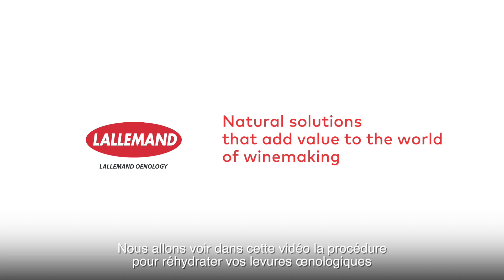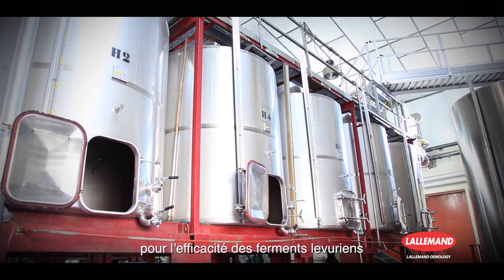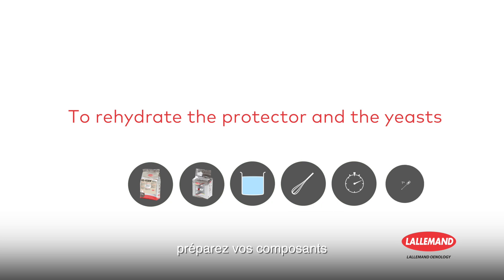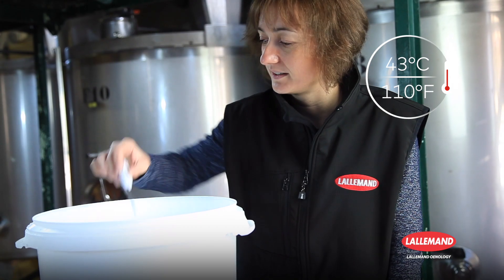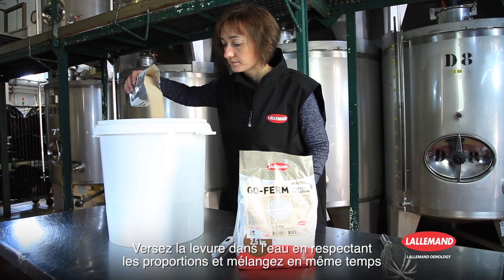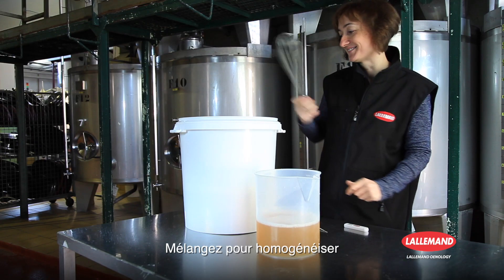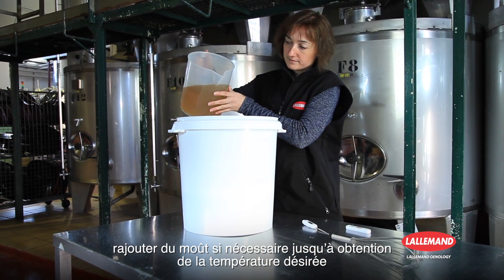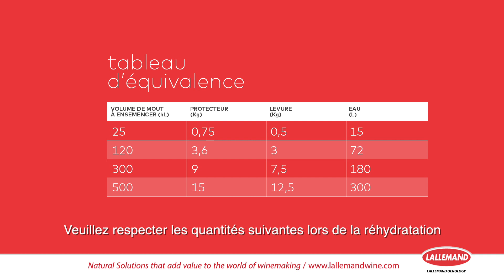Fermentation : comment réhydrater ses levures de vinification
Afin d'assurer une fermentation alcoolique complète, la réhydratation est une étape cruciale pour la survie et l’efficacité des levures oenologiques sélectionnées.
Vignerons, techniciens et oenologues, découvrez notre protocole de réhydratation, pas à pas, pour réussir vos levurages.
« l’abus d’alcool est dangereux pour la santé »